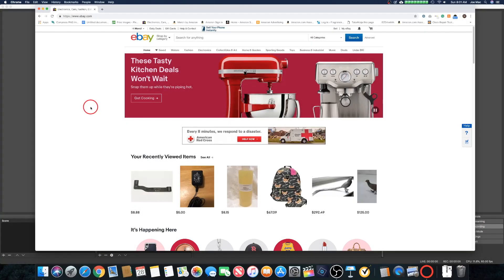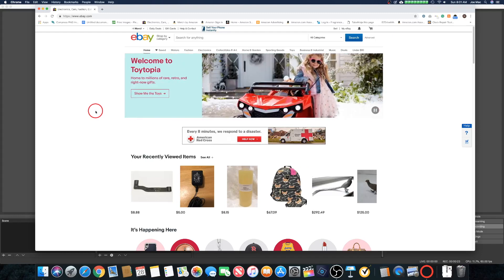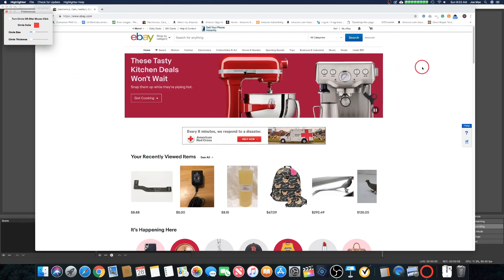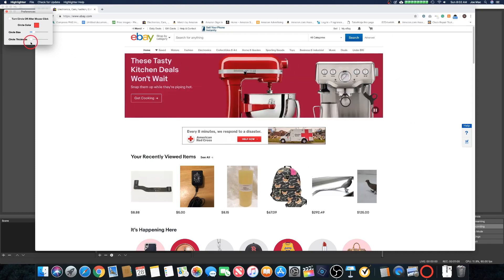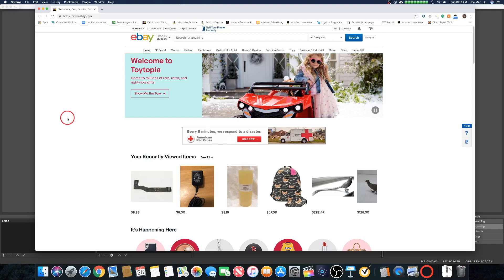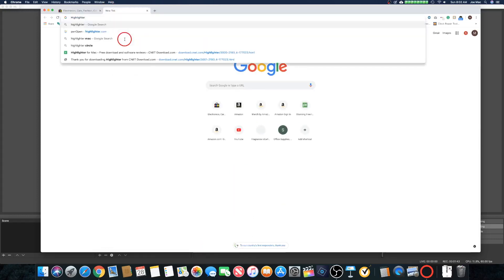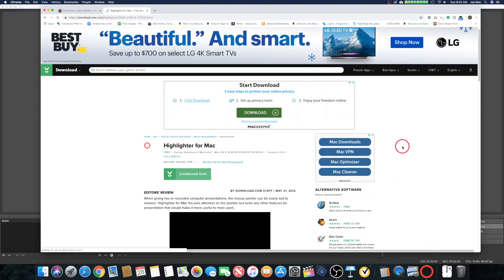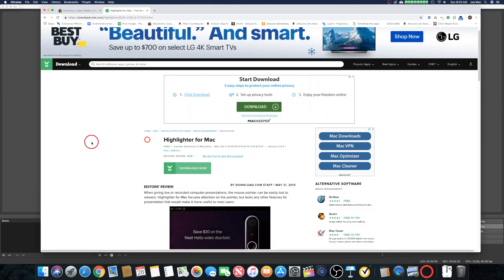Highlighter for Mac Round Cursor Circle I Found It.